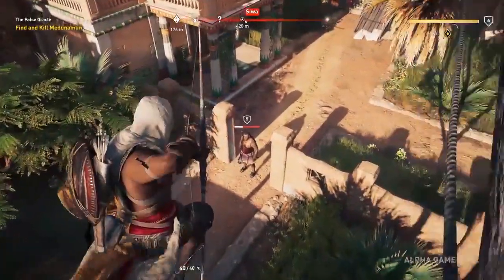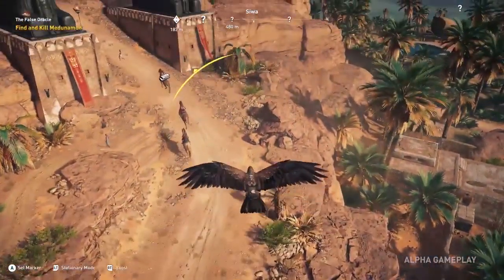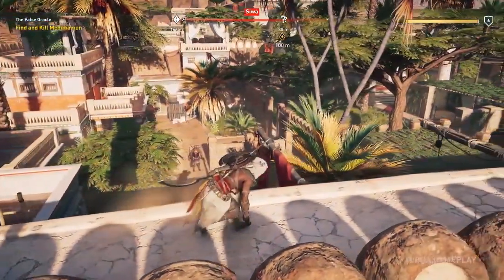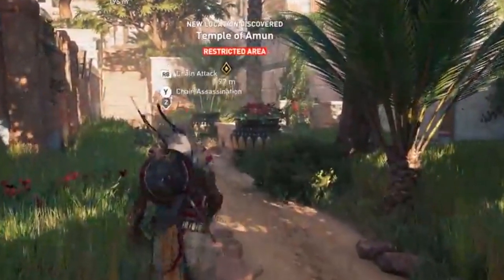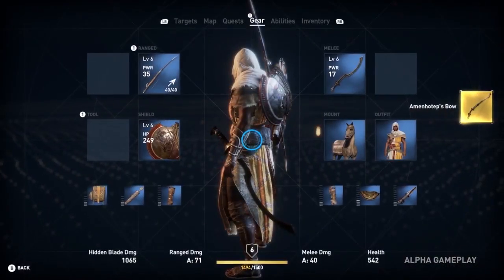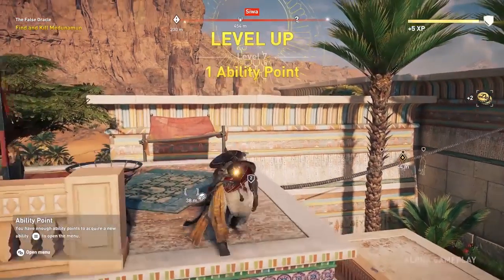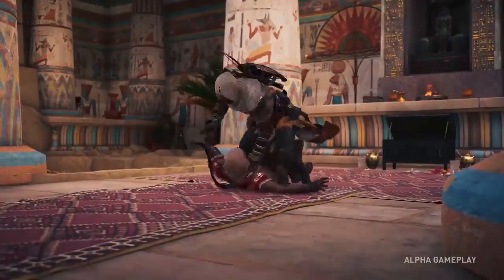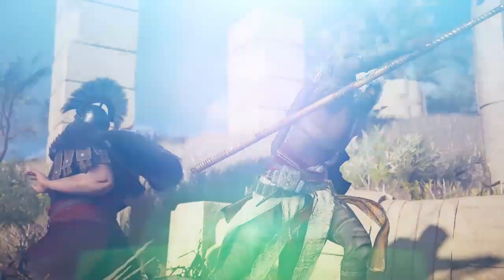Assassin's Creed Origins - Gameplay Demo Breakdown / Analysis (E3 2017)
Assassin's Creed Origins was revealed yesterday at Microsoft's E3 press conference, and we got a short gameplay walkthrough of the game. In this video I'll be breaking down the demo as in-depth as I can, looking at all the new stuff in the game and pointing out details you may have missed. Are you excited for AC Origins?

▶Interested in learning more about the Assassin's Creed Universe with some of the latest news? Check out the Facebook Page of TheOnesWhoCameBefore:

▶Connection_lost▶